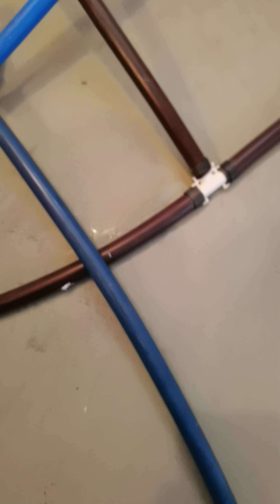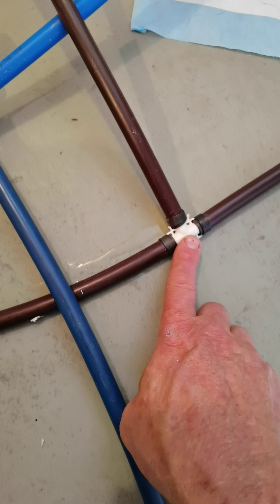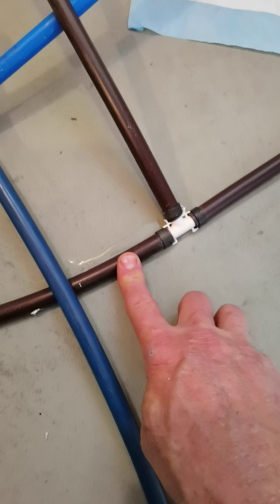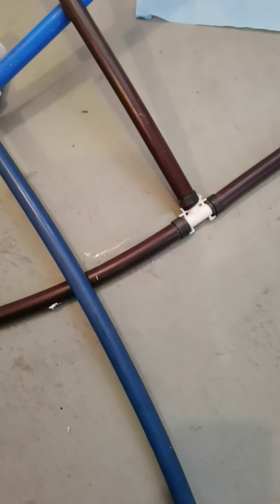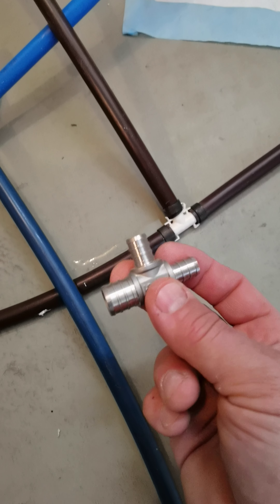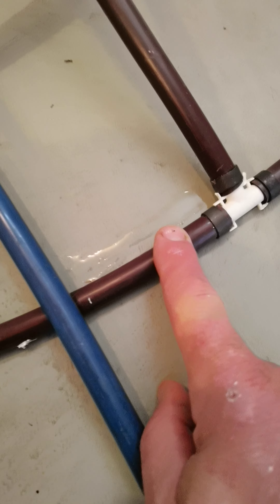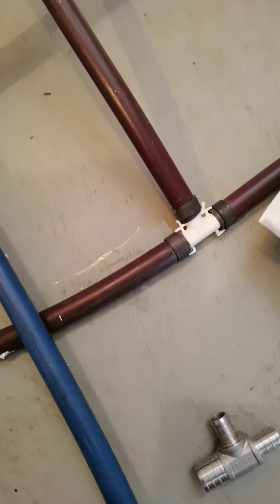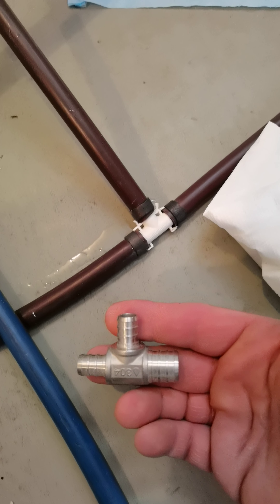Pex Line Fittings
The plastic ones are junk in my experience